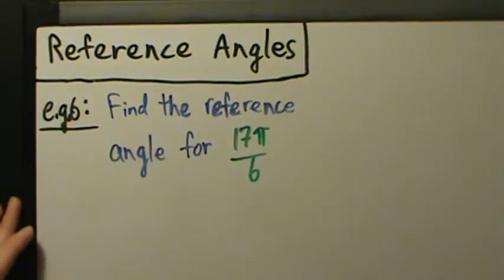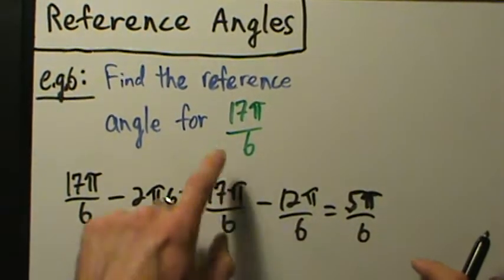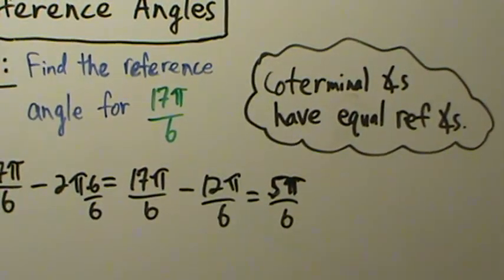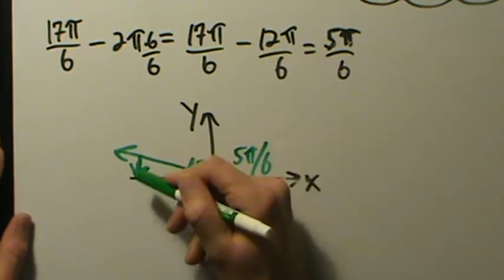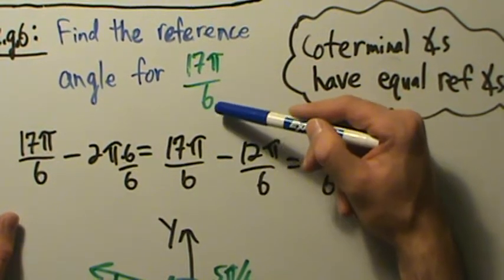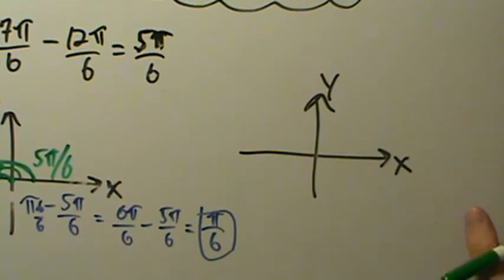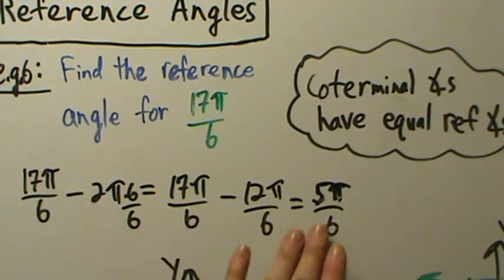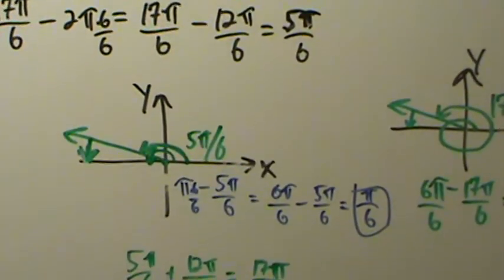Trigonometry - Finding Reference Angles - Example 6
Another relatively more complicated example of finding a reference angle.